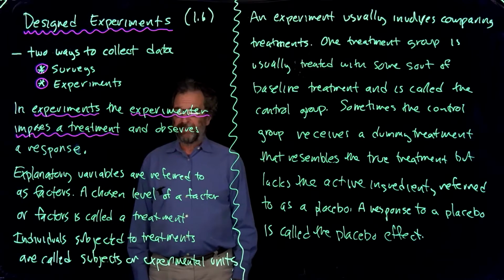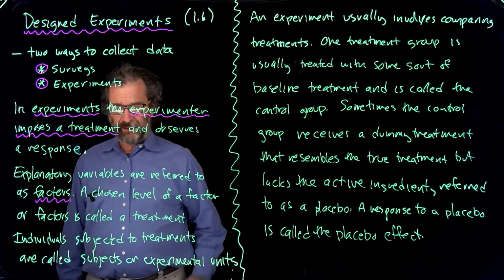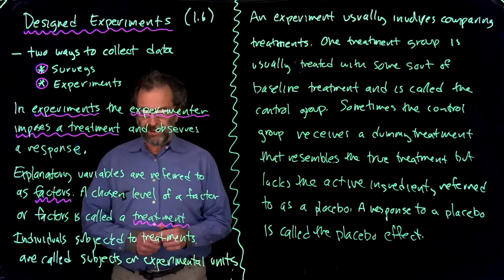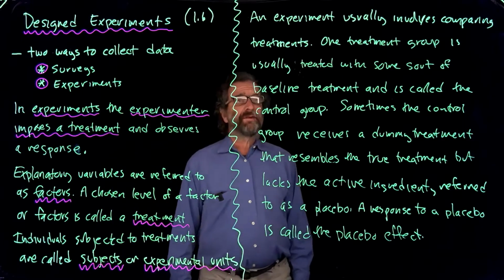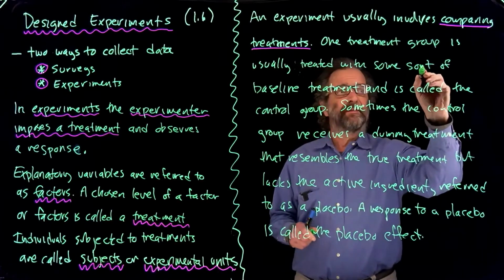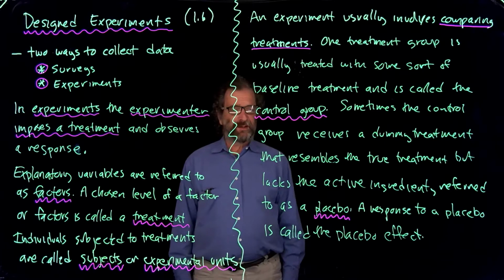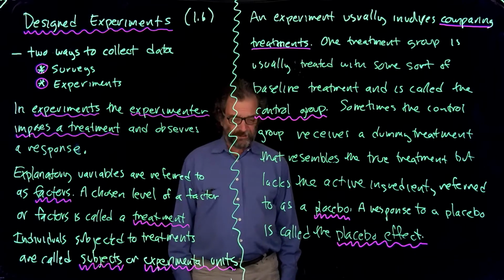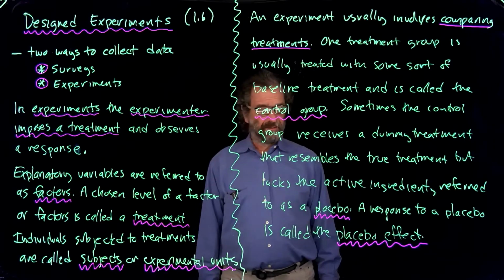156 1 6 1